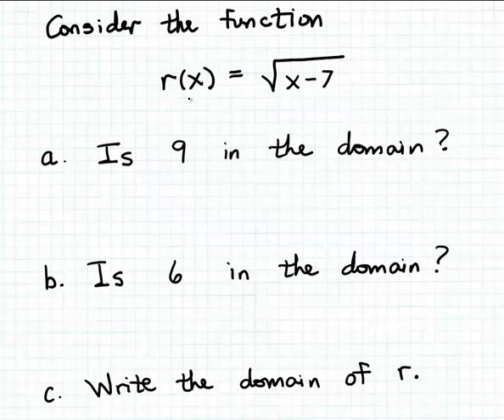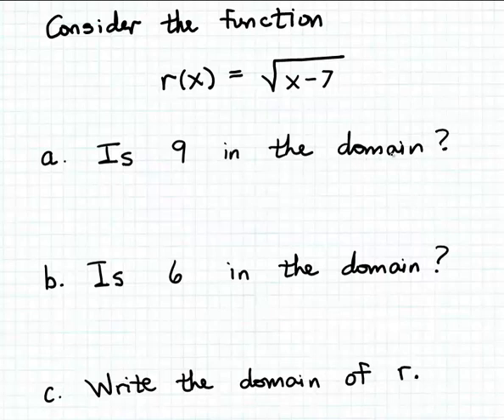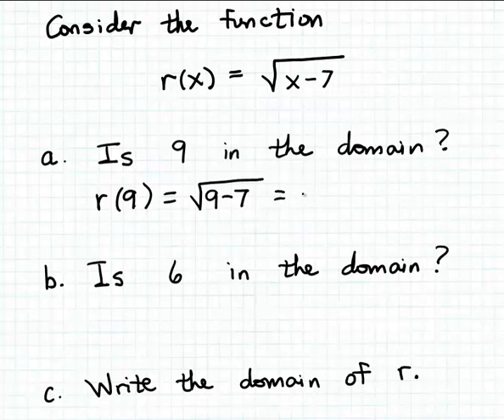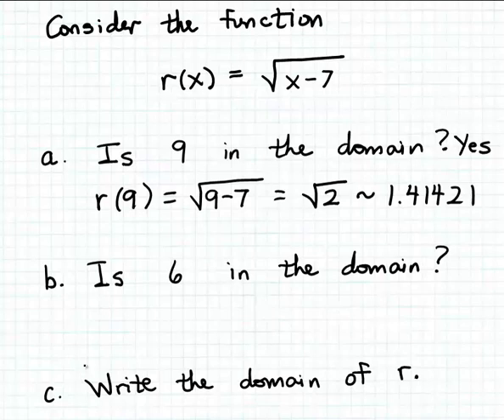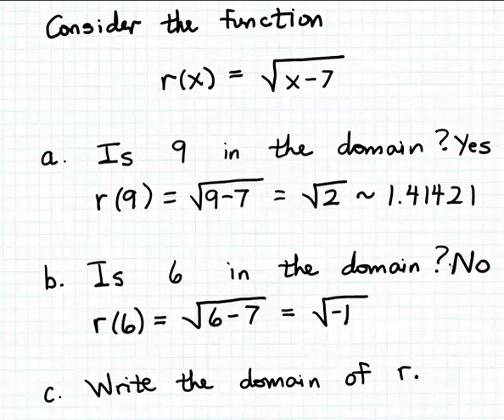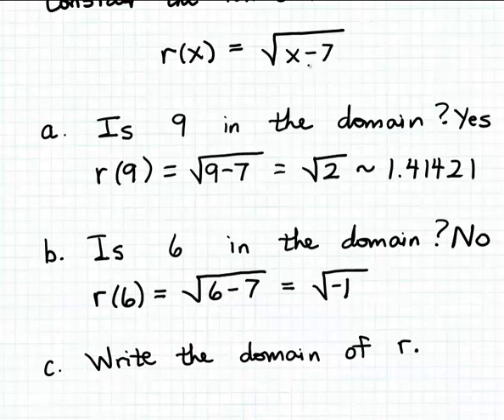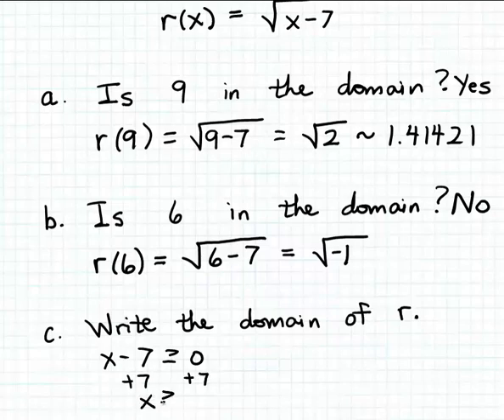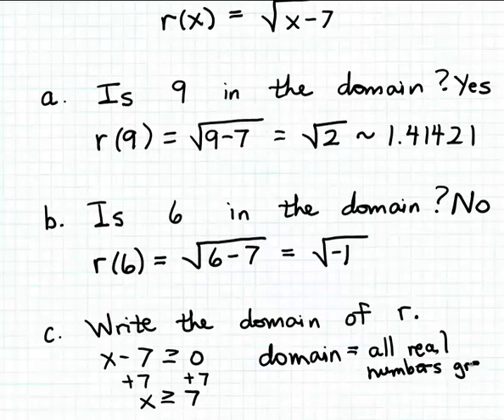Domain of a function formula 4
Finding the domain of a function represented by a formula